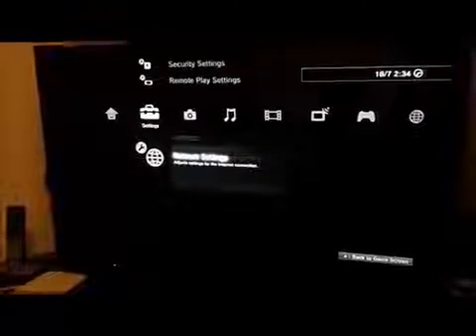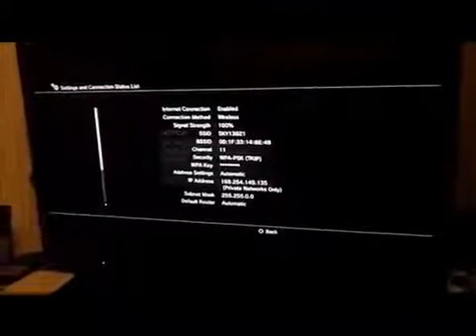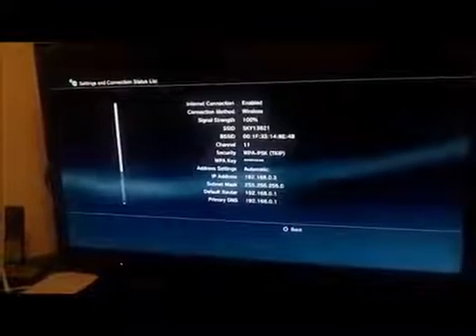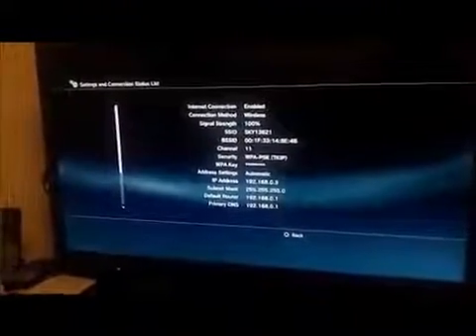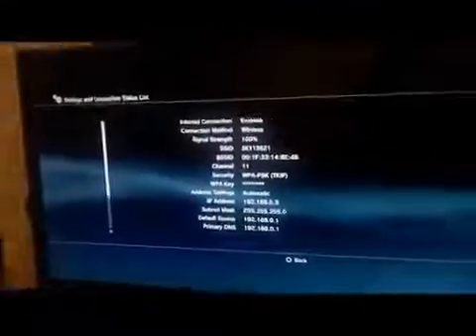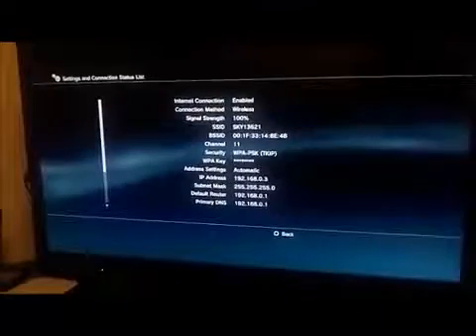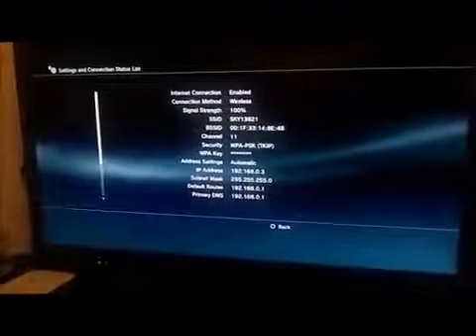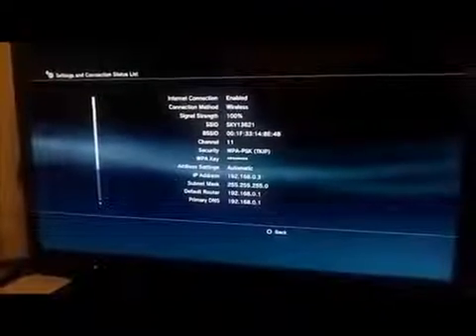Fix PS3 Not Getting An IP Address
I had this problem where I couldn't connect to PSN. It's never happened before. Luckily it was quite straight forward to sort out.
FYI an ip address on your ps3 from your router should normally start with 192. or perhaps 10. or 172, not 169.